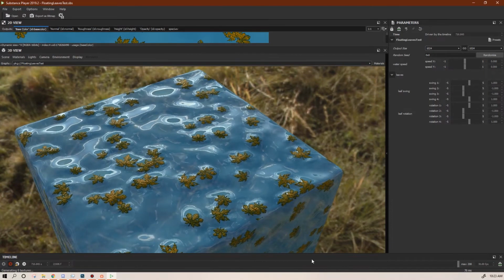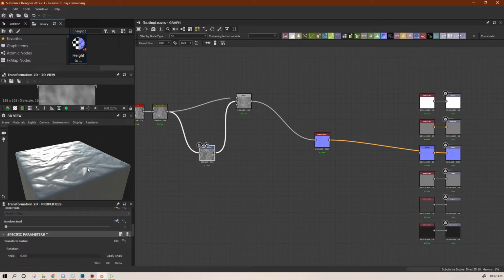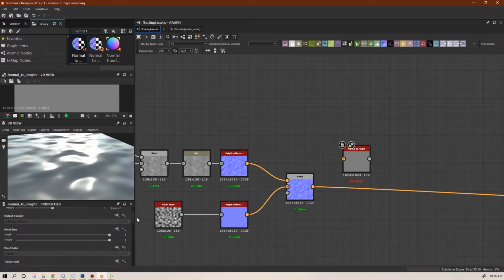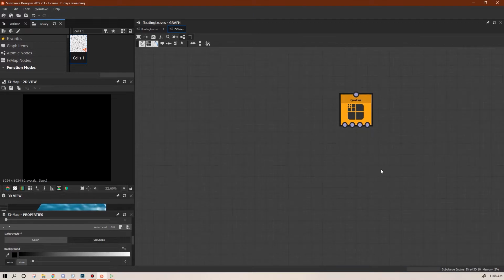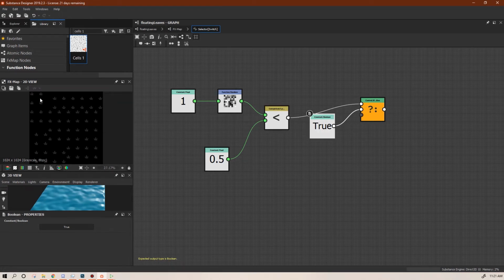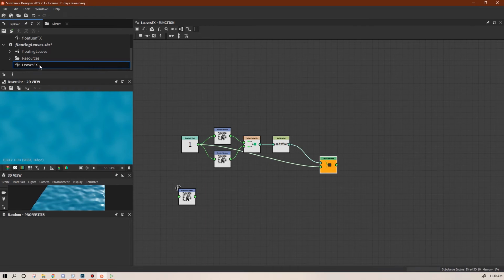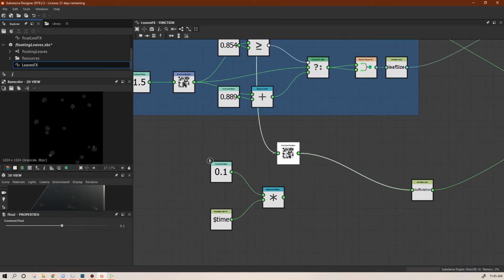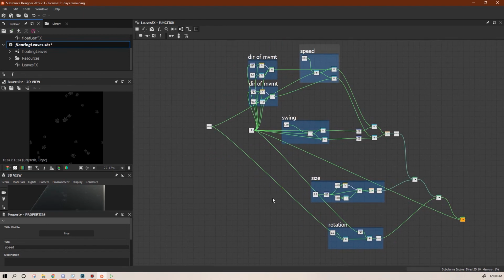Substance Designer - Floating Leaves Animation (pt.1)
In this 2 part video we take a look at how to make leaves floating on water.

We use FX Maps and a series of interrelated functions to get them to float in a seemingly random manner. We'll also have a series of input parameters to adjust the movement of the leaves and flow of the water.

In part 1, we set up the basic functions and initial animations, using placeholder constants.